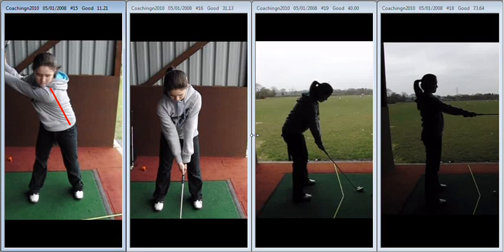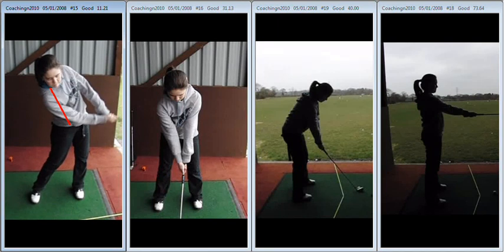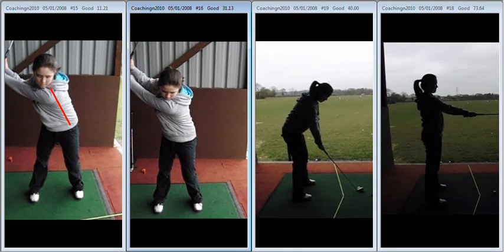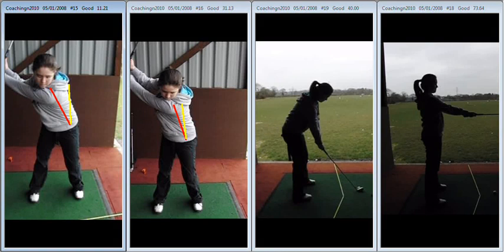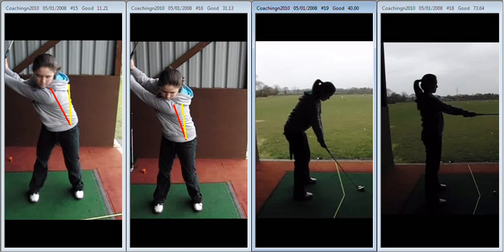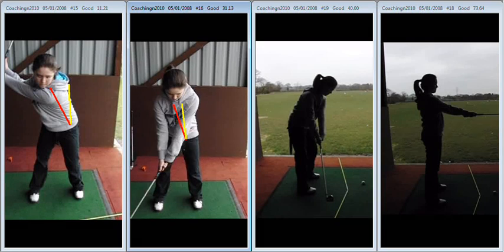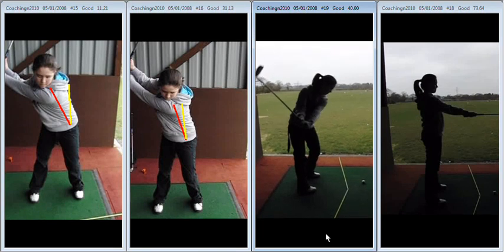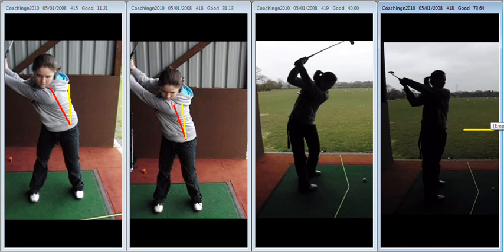Beth Bolton 20th March 2011